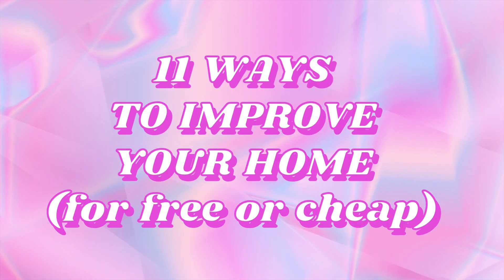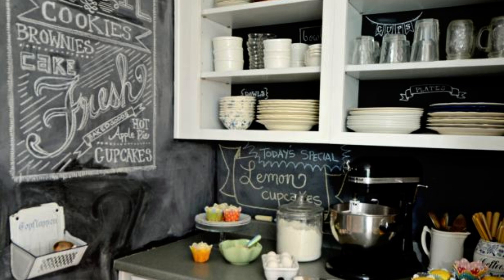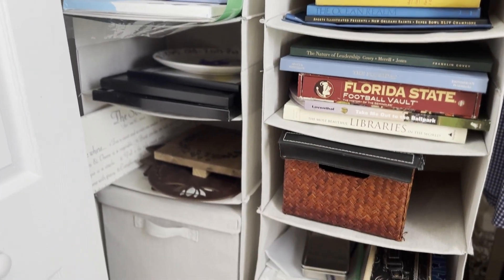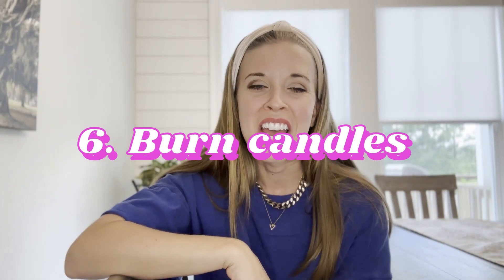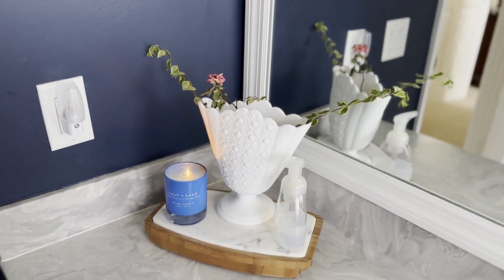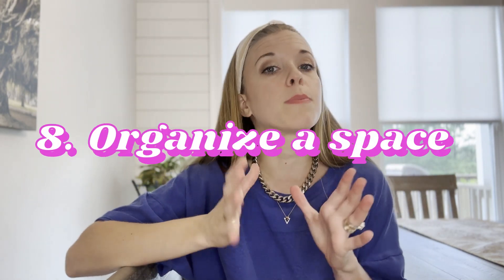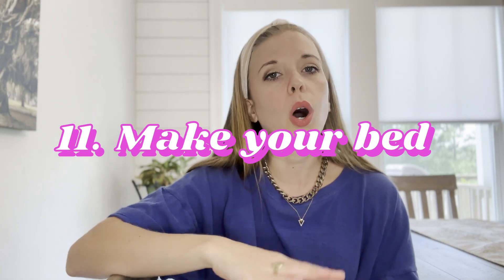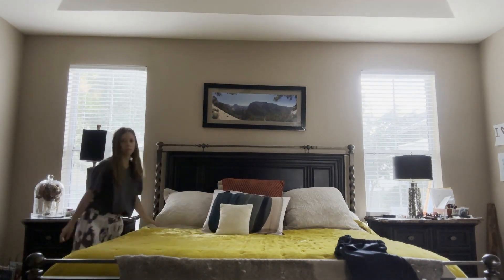UPDATE YOUR HOME FOR FREE | 11 things to do to like your home more!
I'm almost positive we all get to the point where we can't stand our homes anymore. Let's change that. I'm going to give you some free ways you can update your home and like it better. These are 11 things to do to elevate, uplift, change up your house when you are sick of it.

The environment around us affects how we feel and how we interact with it. Take some time to ensure your living room, bedroom, office, etc. makes you feel good when you're in it and stop letting your space suck the life out of you.

Stop hating your home!

for in-person or virtual organizing.